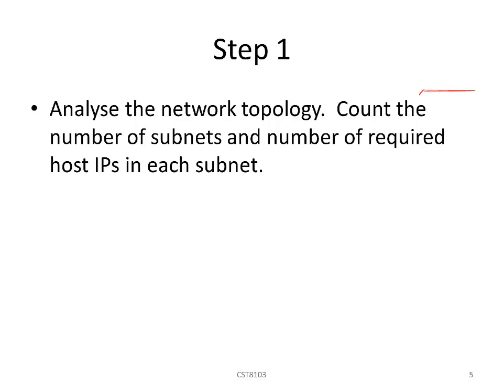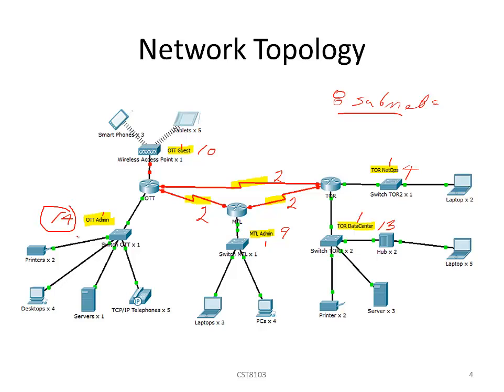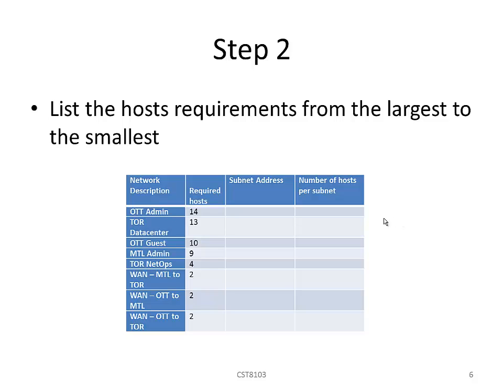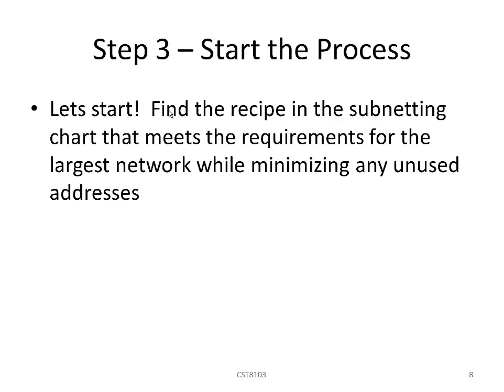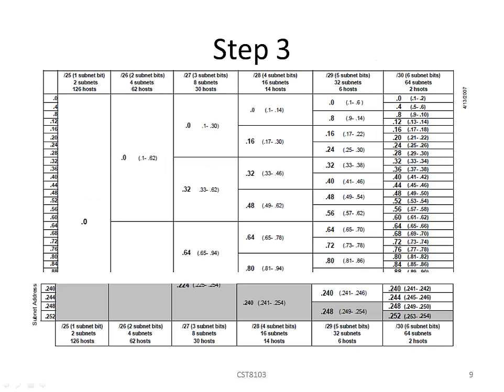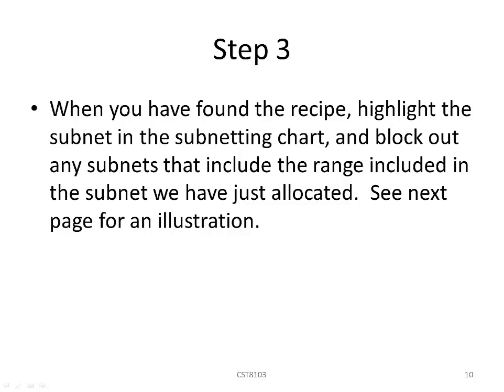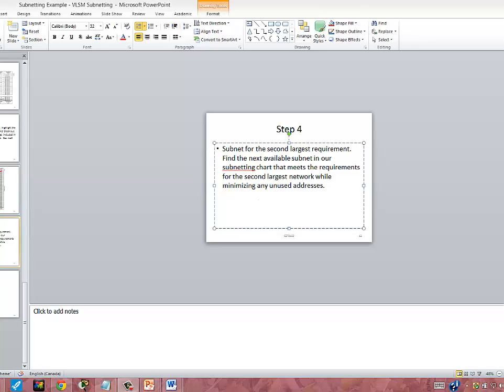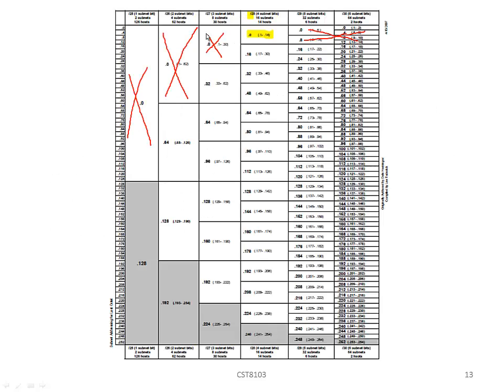VLSM Subnetting Example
In this mini-lecture you are shown via an example how to perform VLSM subnetting using the /24 subnetting chart.